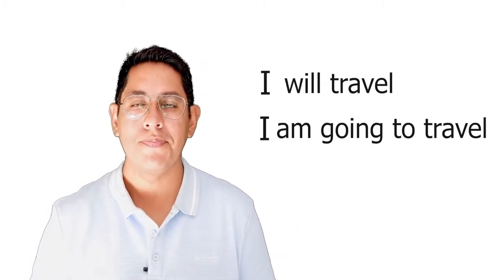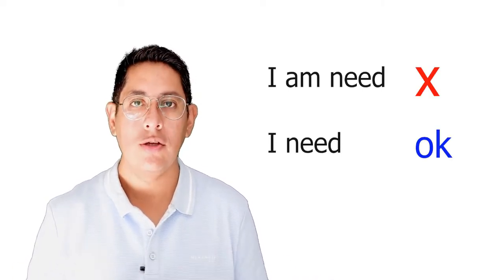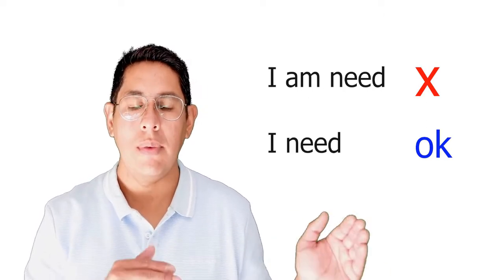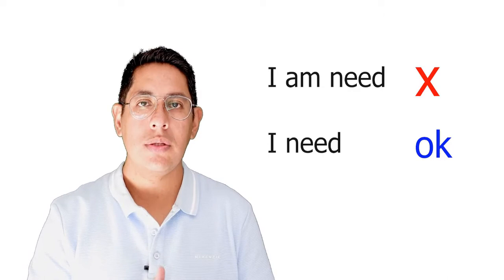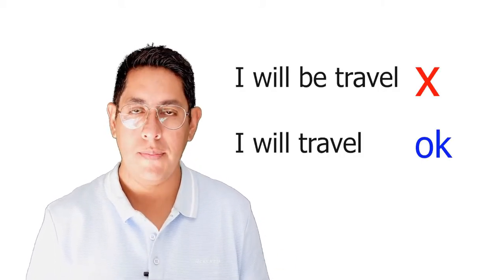Basic English Tenses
✓Cursos Regulares (Niveles: Elemental, Intermedio y Avanzado)
✓Cursos de Preparación para la Certificación SETEC (A1, A2, B2)
✓Cursos de Preparación para la Certificación CAMBRIDGE (A1, A2, B1, B2, C1)
✓Cursos de Speaking and Listening
✓Nivelaciones por horas (Asesorías Personalizadas)